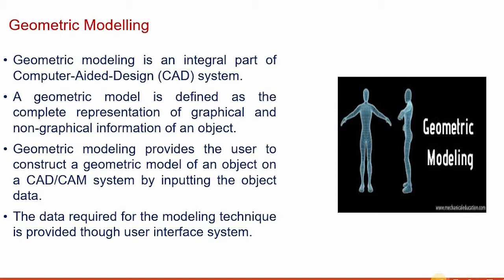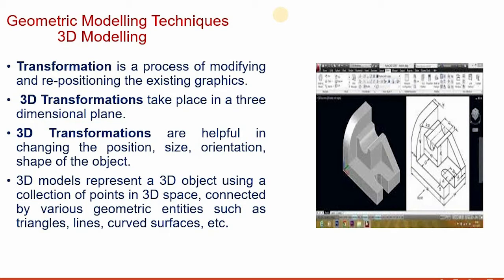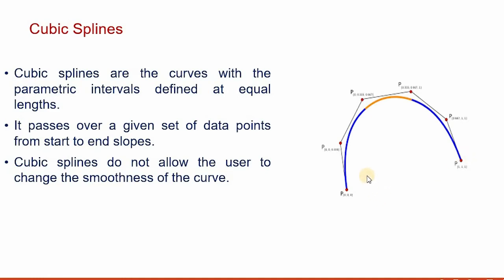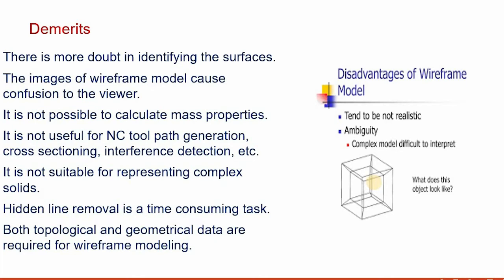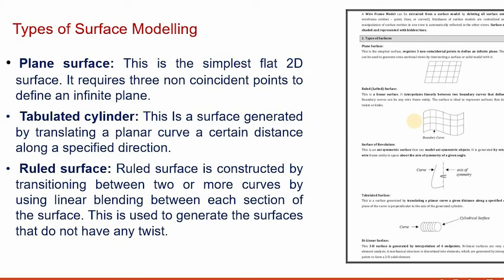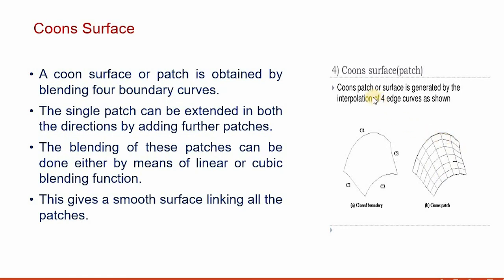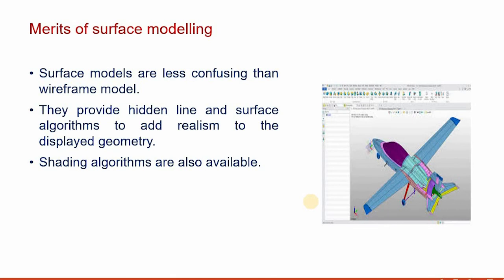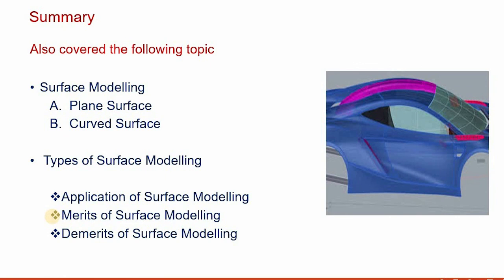2 CAD Software Geometrical Modeling final